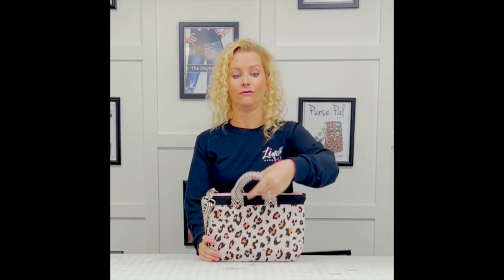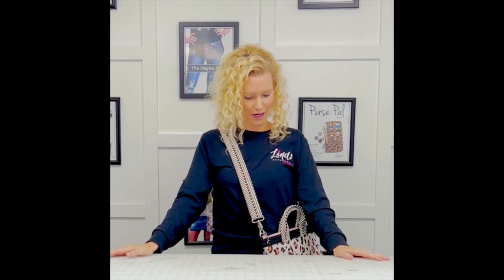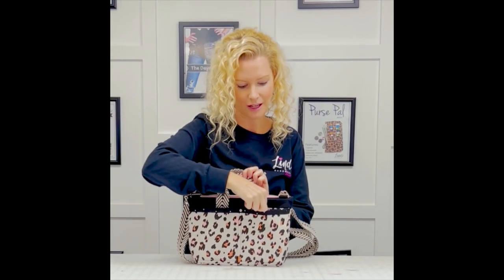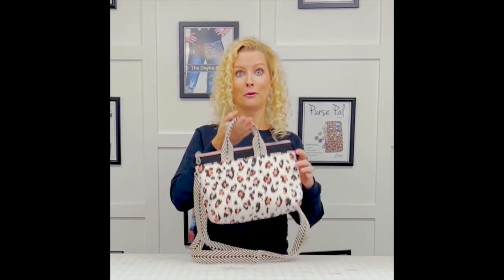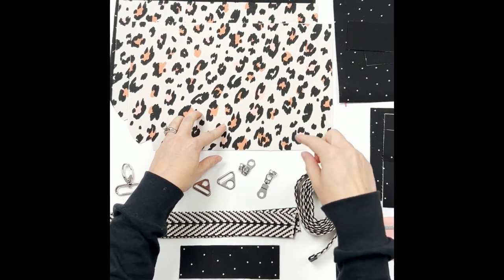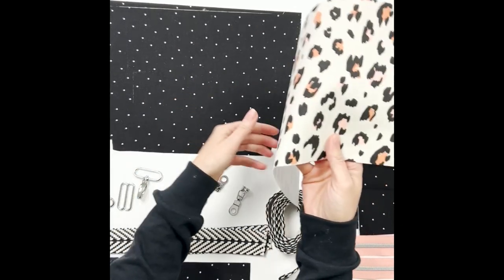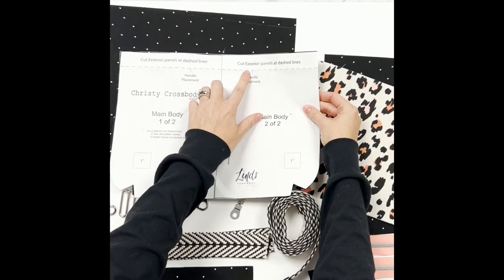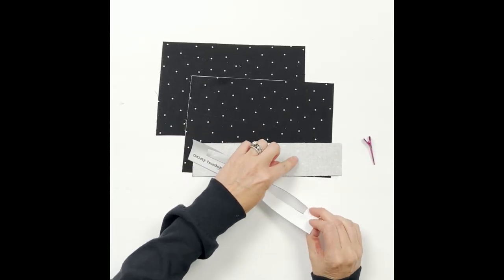Christy Crossbody Tutorial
Come join me as I show you how to sew this beginner friendly crossbody bag from start to finish on my Juki TL-2000Qi domestic sewing machine. The pattern can be purchased on my

I'm using a home decor weight fabric for the main body exterior with a fusible fleece interfacing and quilting cotton for the rest with a woven interfacing.

-The coral colored zipper by the yard, the extra large donut style pull, as well as the black & white chevron woven webbing is from Zippervalley.com
-The 1/8" and 1/4" Double sided tape is from wawak.com
-I'm using a black tex 45 bonded polyester thread from Geekyhardware.com
Here are the timestamps:
00:05 Intro & Bag Overview
01:47 Interfacing recommendations for the different pieces
02:24 How to use the Main Body pattern piece to cut out the exterior and liners
03:10 Discussing the interior zipper facing template use and fabric recommendations
04:11 Adding the center markings and grab handle placement to our materials
06:00 Tips for working with the fraying ends of a woven webbing
07:10 Prepping the grab handles
09:20 Adding the hardware to the crossbody strap
11:09 Making the d ring connectors
13:22 Creating the back exterior slip pocket in fabric
17:34 Modifications needed if using leather/cork/vinyl for the back exterior slip pocket
18:53 Installing the interior zipper pocket
30:35 Sewing the darts on the main body exteriors and liners
31:29 Adding the grab handles to the exterior main body pieces
32:38 Attaching the exterior top accent to both front and back exterior main body pieces
34:58 Attaching the back exterior slip pocket to the back main body exterior
39:13 Prepping the main zipper by sewing on the zipper tabs
41:30 Attaching the d ring connectors to the main zipper
43:20 Switching to a narrow foot or zipper in order to install the main zipper
43:40 Installing the main zipper
50:47 Sewing the perimeter of the bag
53:15 Turning the bag right side out through the interior zipper pocket
54:46 sewing the interior pocket shut
55:38 Adding the crossbody strap to your completed bag and done!